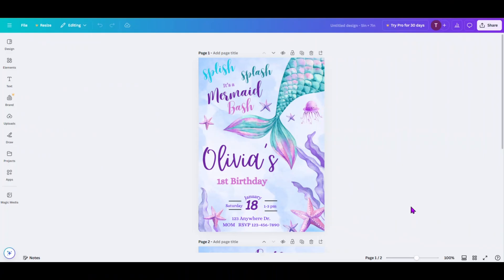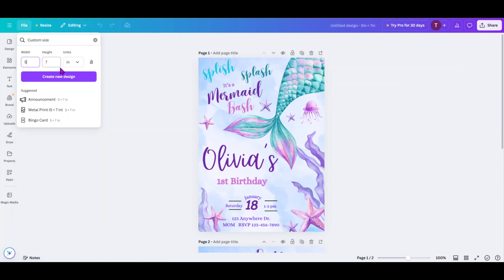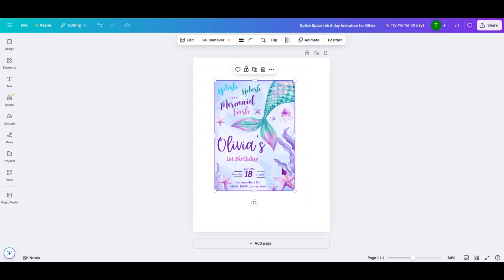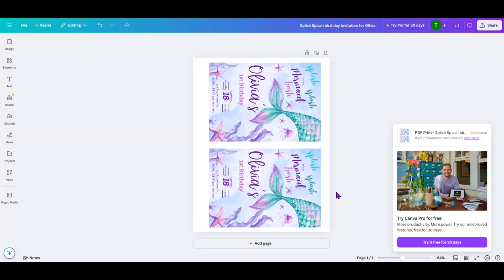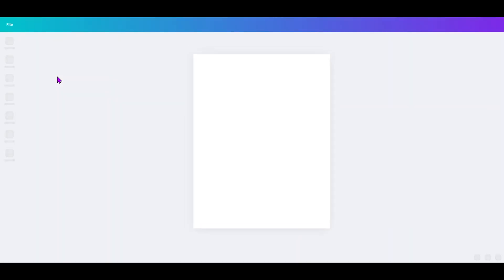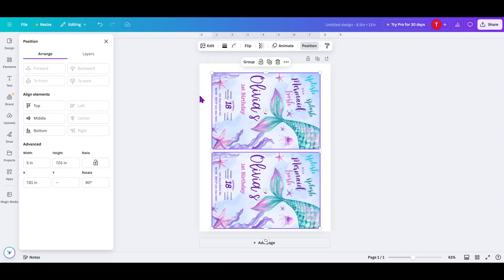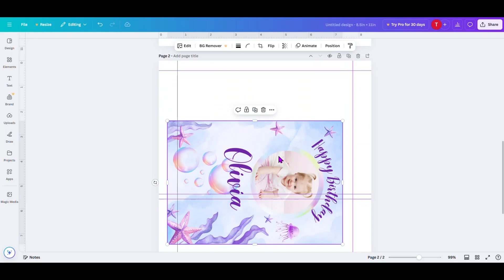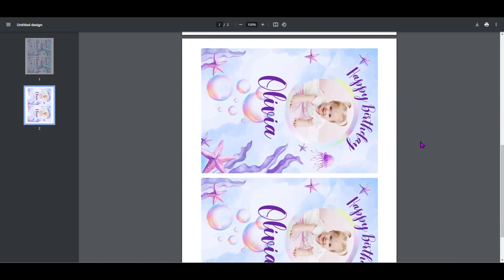A Step by Step Guide to Printing Multiple Designs per page & Double sided printing in Canva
Berry First Birthday Editable Invite

Can you Dig It Birthday Editable Invite

BRUH You In Birthday Editable Invite

It’s a Mermaid Bash Birthday Editable Invite

One Happy Dude Birthday Editable Invite

Chapters
00:00 Introduction
00:57 Part 1 Printing Multiple Copies on a Page
02:01 Download PNG File for Duplication
02:48 Create New Design for Multiple Copies
05:46 Download PDF File for Printing Multiple Copies on a Page
06:55 Part 2 Double-Sided Printing
07:28 Download PNG File for Double-Sided Printing
08:21 Create New Design for Double-Sided Printing
08:44 Show Rulers & Guides Setting
10:14 Create Guides for Double-Sided Printing
13:29 Download PDF File for Printing Double-Sided Invitation
14:34 Ending